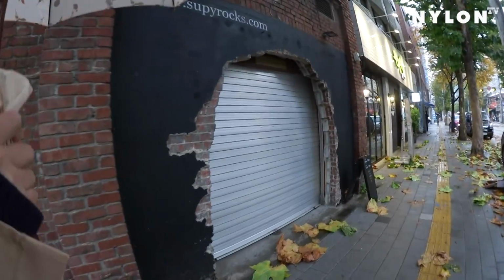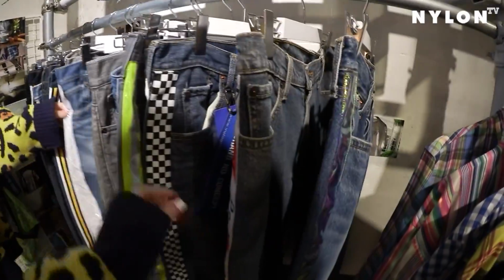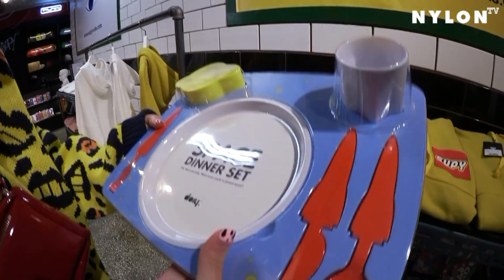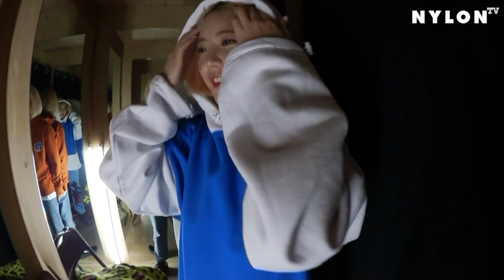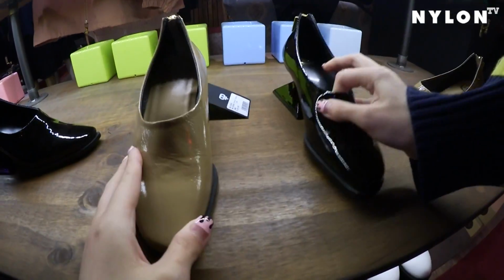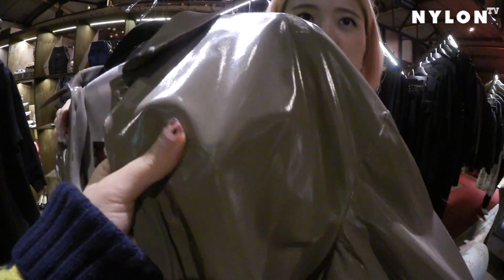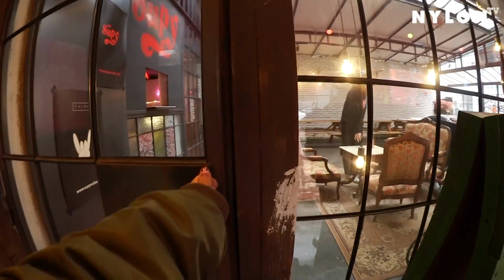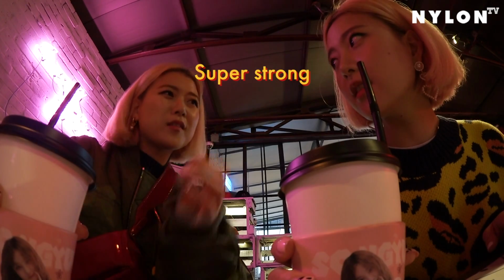Shopping in Korea: BEST Retro/Select Shop | Q2HAN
Country: South Korea
State/Province: ChungcheongNam-Do
City: Gongju-City
Address: Hanjeok2-gil 51-14 WooNam First-Vill 104-#701
Post Code: 32569

◐ LOCATION ◑

   ＼ 71 seongsui-ro, seongdong-gu, seoul

◐ ON US ◑

   ＼ *Tell them you want to make reservation for “Captain Housae”